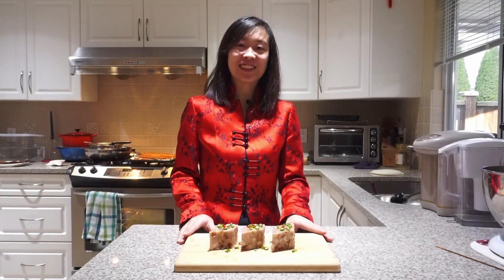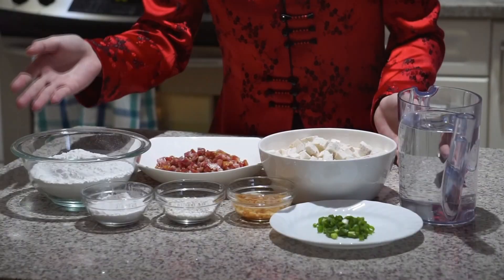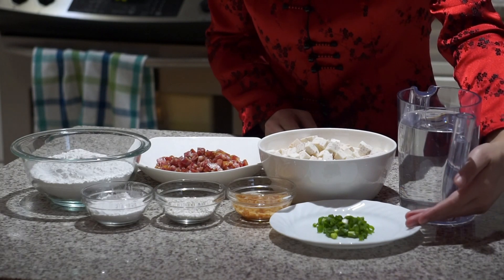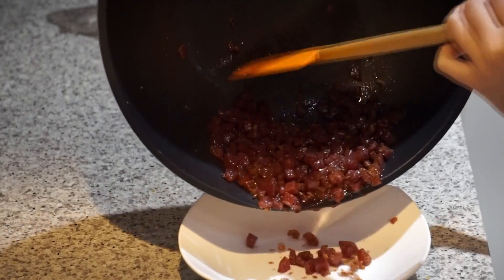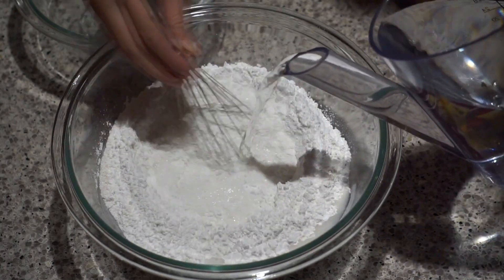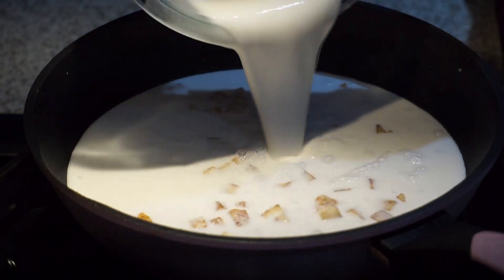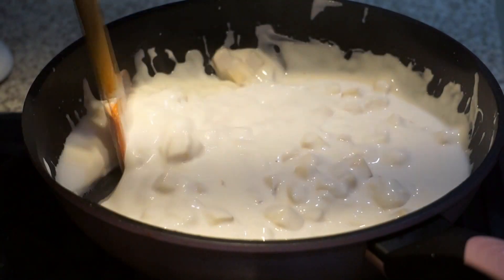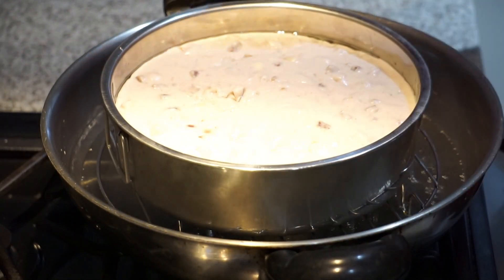Chinese Taro Cake (芋頭糕) | IT'S TAM TO COOK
新年快乐！Happy Chinese New Year! I hope everyone will have a prosperous 2019! Today’s video is the classic Chinese Taro Cake — one of my all time favourite Chinese dishes. I love the texture and the flavour of the cake paired with a delicious sweet chili sauce and I’m all set! Hope you guys enjoy this video.

Ingredients:

2 cups rice flour
1/4 cup tapioca starch
1/4 cup chestnut powder
2-3 tablespoons dried shrimp
3 diced chinese sausages
4 cups taro
4 1/4 cups water

Seasonings:

1 tsp rice wine
1 tsp (or more) of Chinese five spice
White pepper
Salt
1 tbsp chicken powder
Green onion, sesame seeds & chilis for garnish